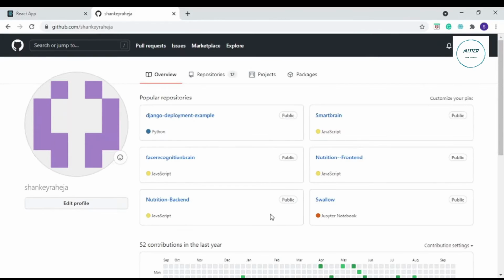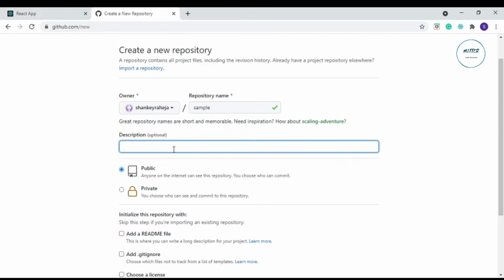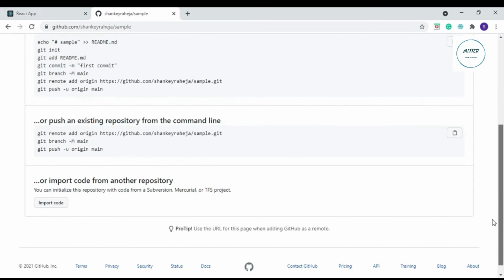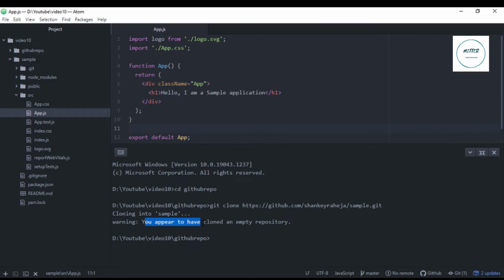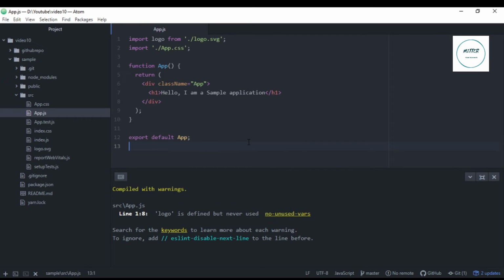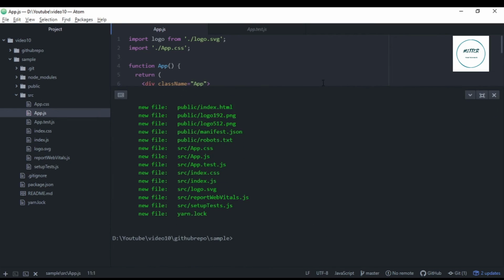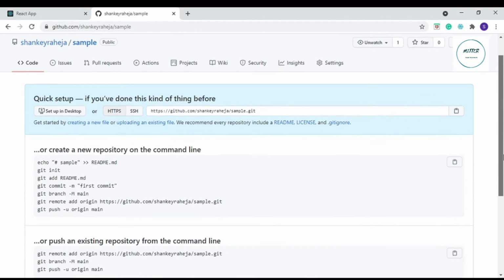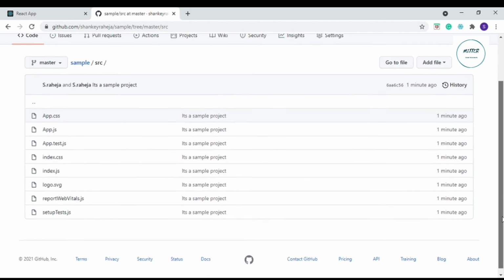How to push code to Github II Create a Repository in Github II Clone a repository in Github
Hey Guys,

In this video, I have explained step by step process of creating a new repository in Github and pushing your code to repository. This will also cover how to clone a repository from Github.

Thanks